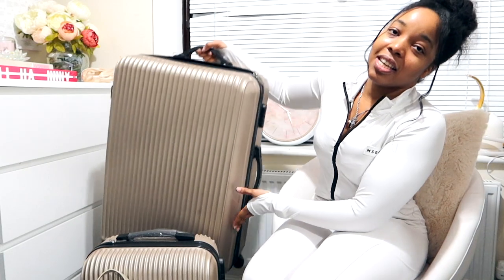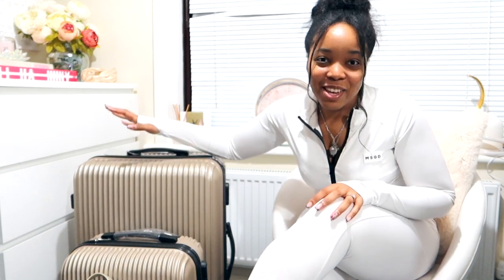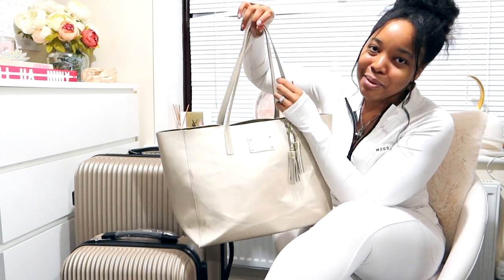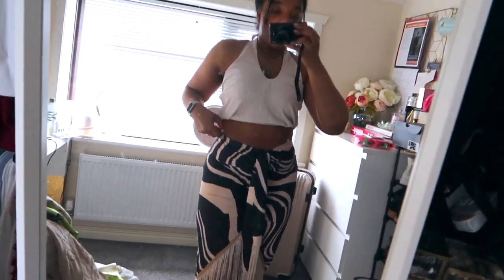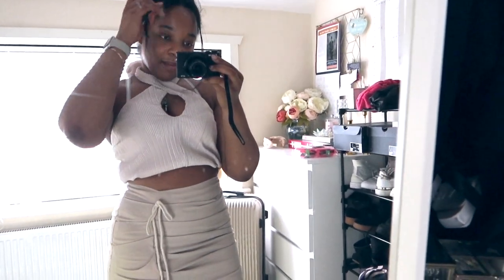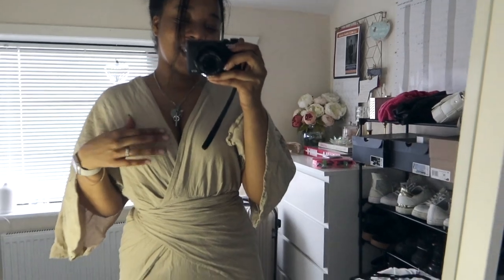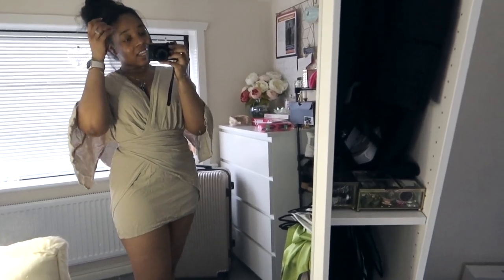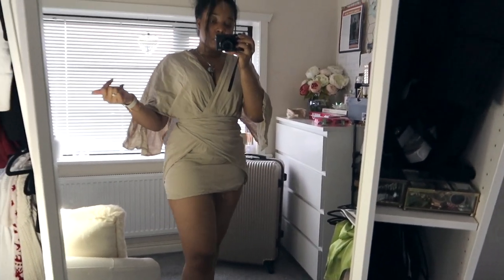IN-DEPTH PACK WITH ME FOR JAMAICA + TRY ON HAUL | JORDAN MARIAA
Hey, Lovelies!
All your Lifestyle, Fashion, and Beauty content.

...SOCIALS...